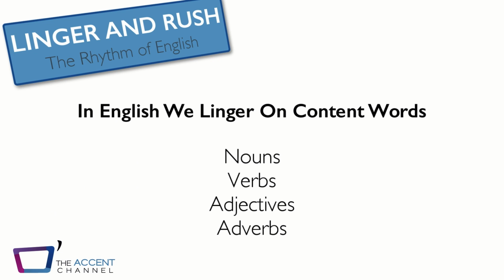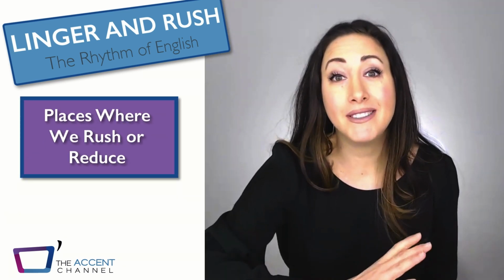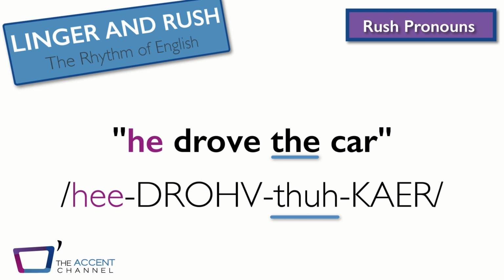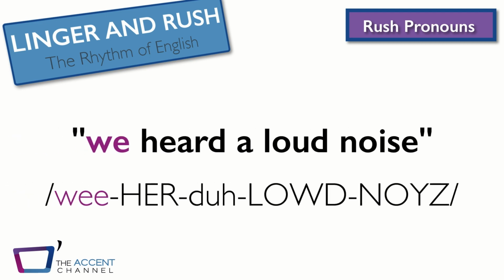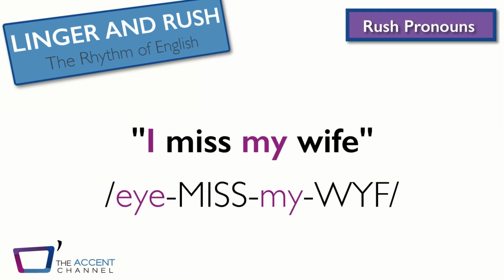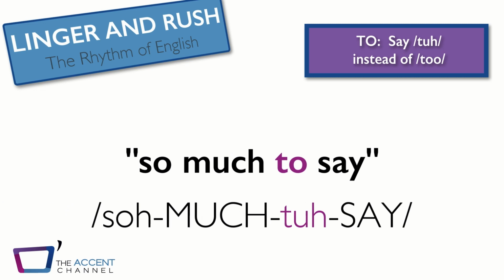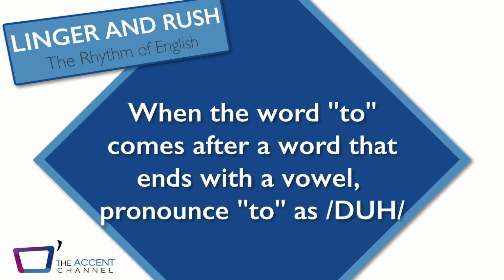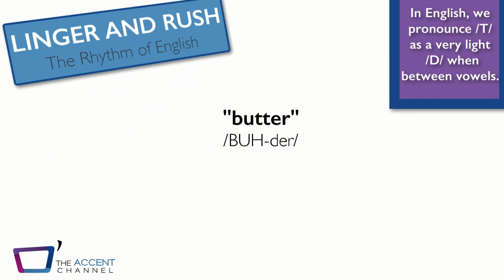Sentence Stress in American English: Part 2 (Where to Rush)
Get personalized American Accent training by scheduling a private session with an Accent Channel Method teacher

Build a Profitable Business Teaching Accents & Pronunciation: Download the Free Getting Started Guide to learn the skills, software, certifications, and other basics that you'll need to start working with paying students

Do you have trouble knowing where to put the stress or emphasis on words when speaking?  In this lesson, we will practice this difficult concept and learn which words should be weakened, reduced or rushed when speaking.  This is the secret to the rhythm of American English!

For more practice with the stress or emphasis when speaking English,